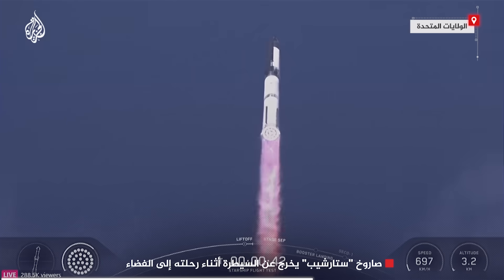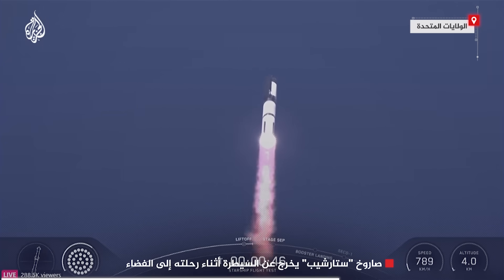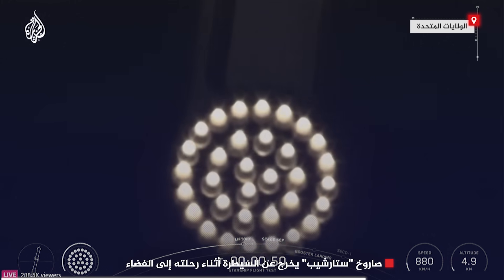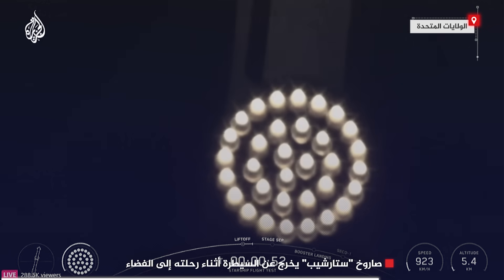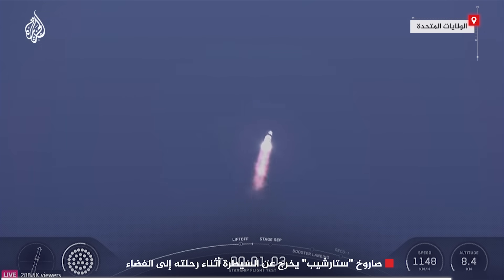شاهد | صاروخ "ستارشيب" يخرج عن السيطرة أثناء رحلته إلى الفضاء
خرج صاروخ "ستارشيب" التابع لشركة "سبيس إكس" المملوكة لإيلون ماسك عن السيطرة خلال رحلة تجريبية غير مأهولة إلى الفضاء، أمس الثلاثاء، في ثالث مرة يفشل فيها الصاروخ في إكمال رحلته. وتُعد هذه الرحلة التاسعة ضمن سلسلة من التجارب التي أُجريت على الصاروخ، وذلك بعد حادثتين مماثلتين وقعتا في شهري يناير ومارس من العام الجاري.
البث الحي / البث المباشر الأعلى مشاهدة
قناة الجزيرة
غرفة الأخبار الرقمية
شبكة الجزيرة الإعلامية
Al Jazeera Digital Newsroom
Al Jazeera Media Network - Doha, Qatar